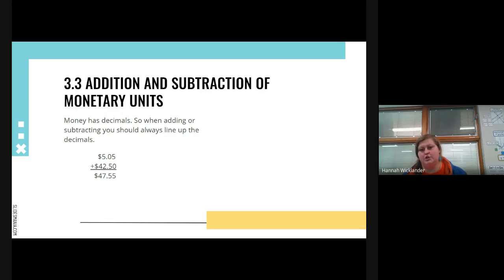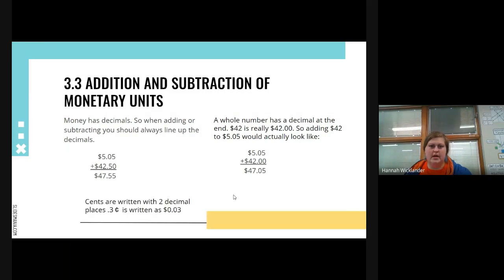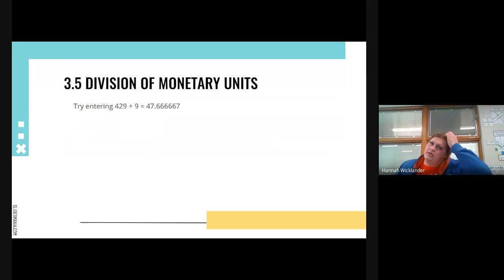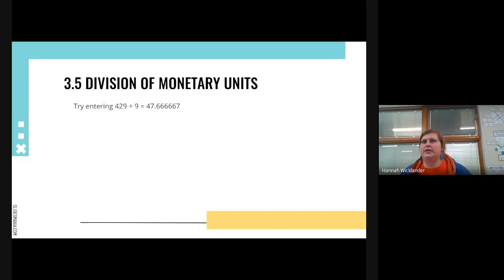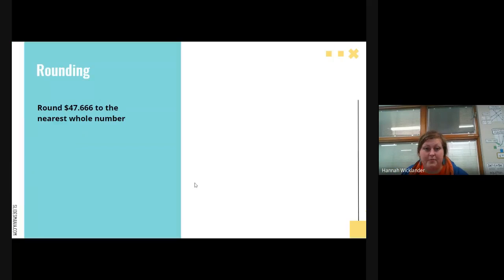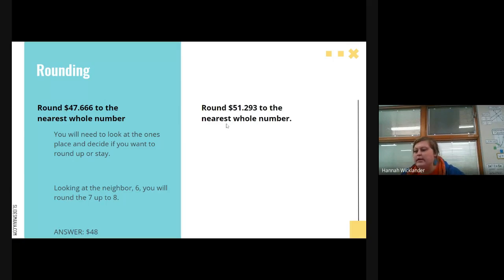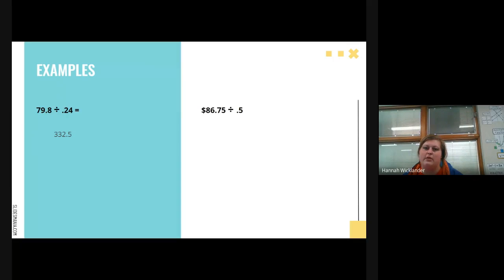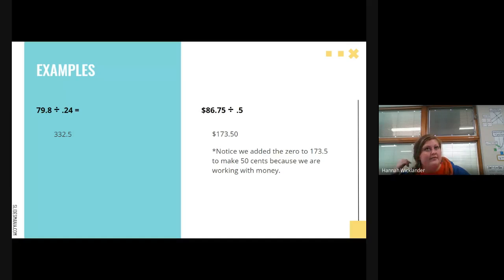Work Keys 11-4 and 11-5